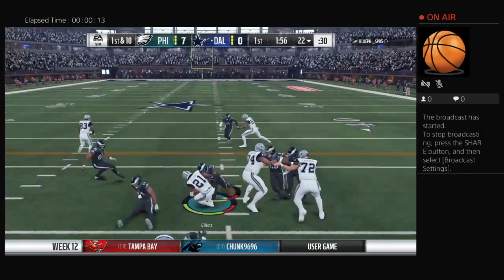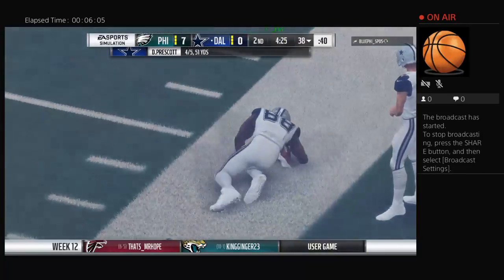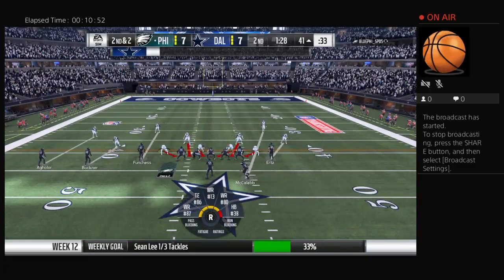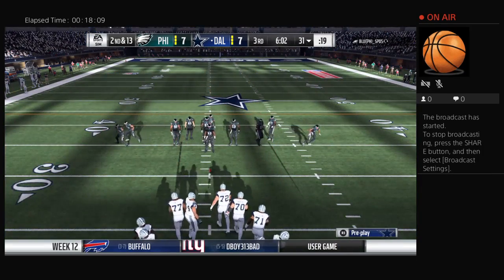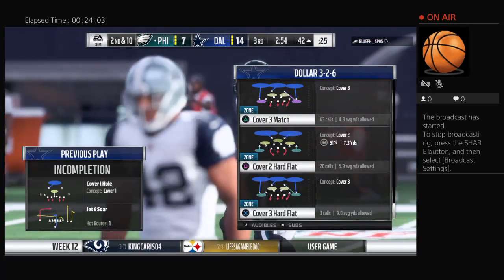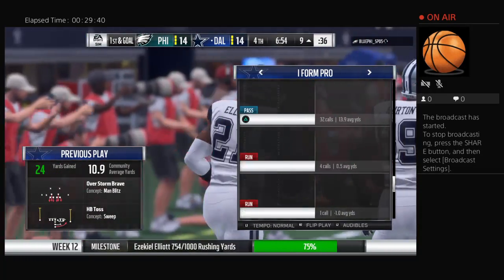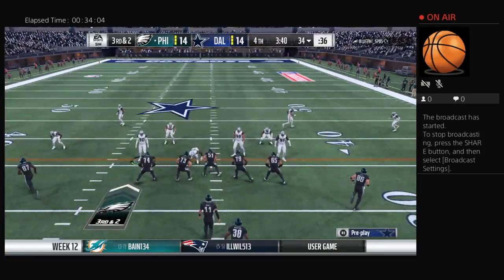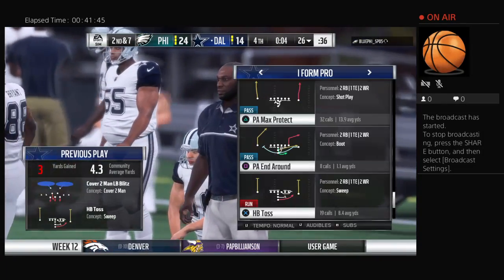tagers23's Live PS4 Broadcast